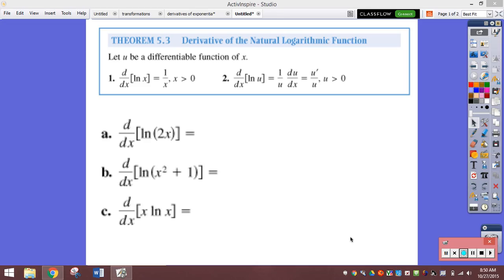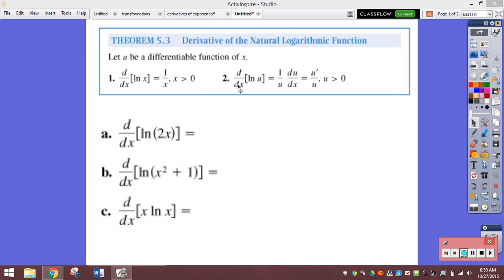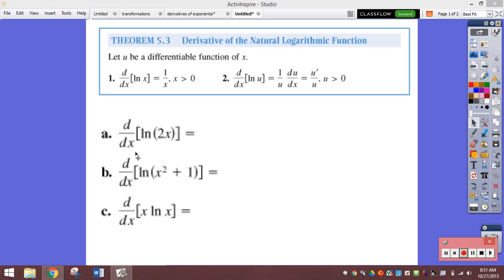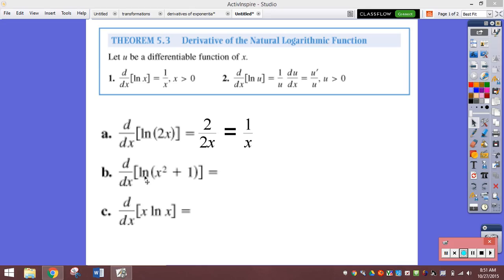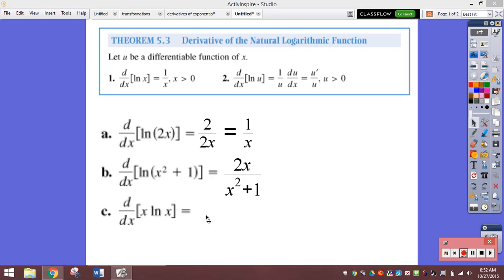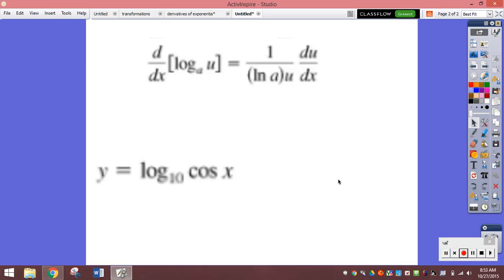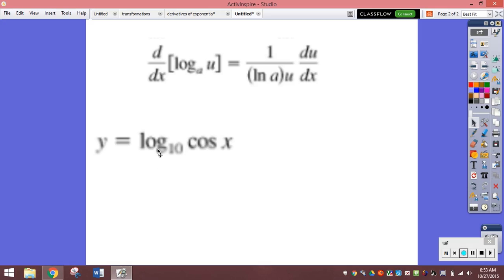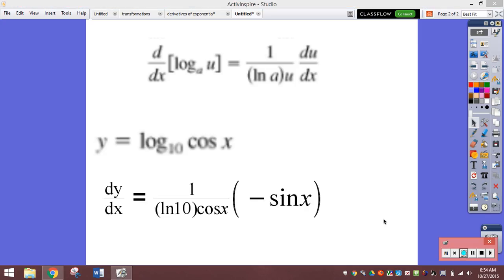derivatives of logarithmic functions